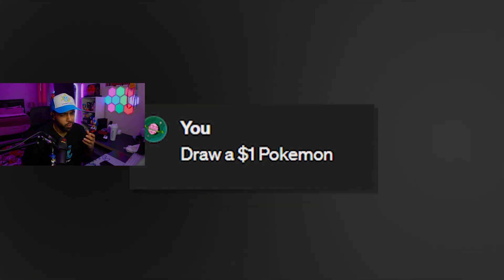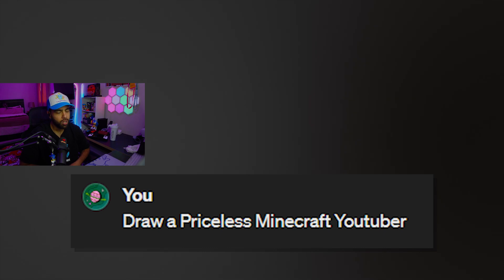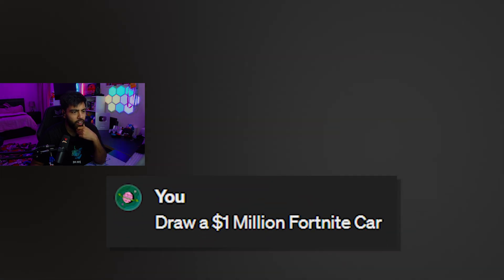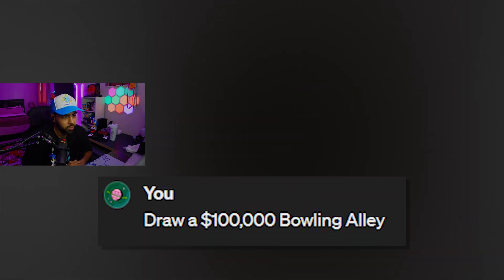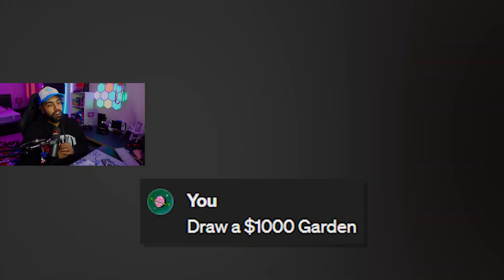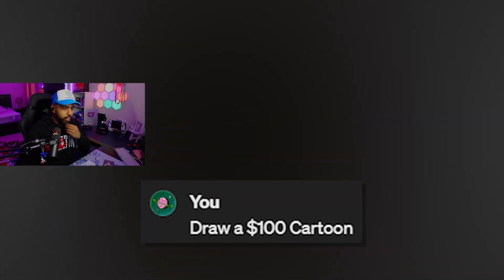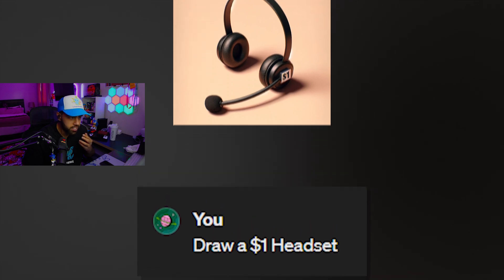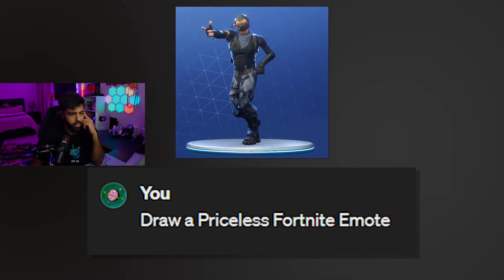Can AI Guess The Value of Society?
Putting AI to the test seeing if it can successfully understand the value of society. In this video AI will be given various prompts and must provide examples of the prompts with a money value associated to them. How well will AI do at determining the value of our society?